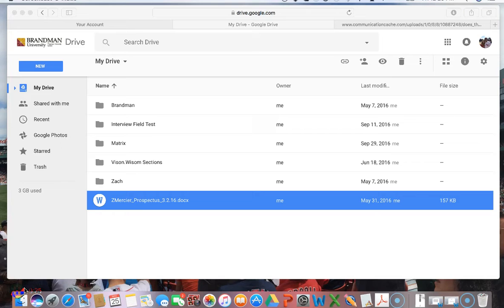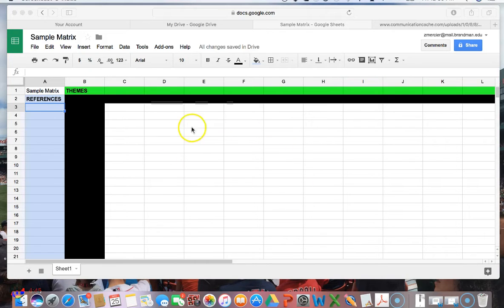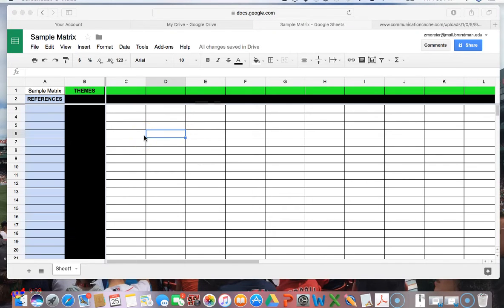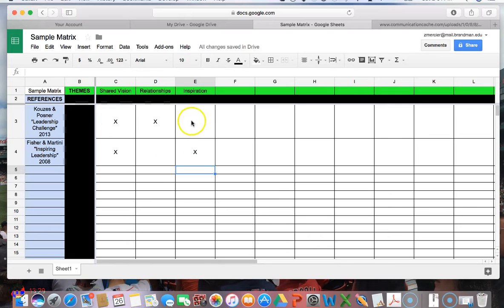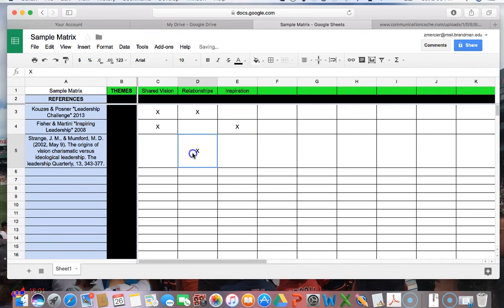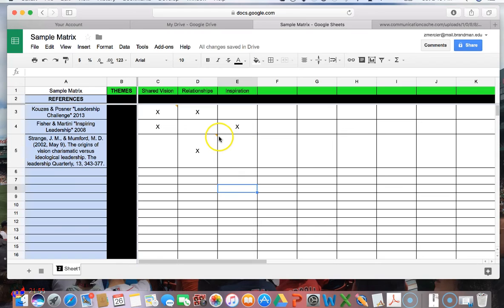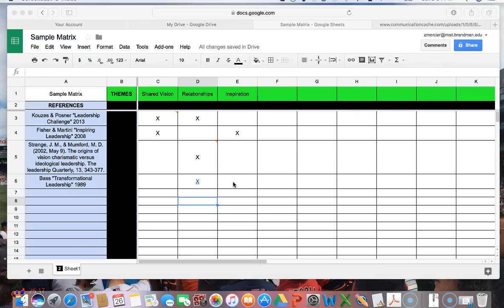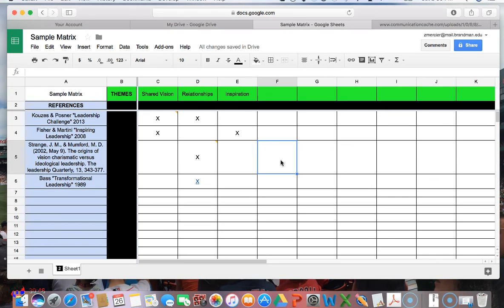Literature Matrix "How-To Guide" using Google Drive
A step-by-step guide to creating a Literature Matrix using Google Drive (Sheets)